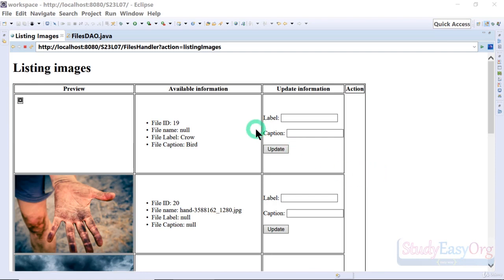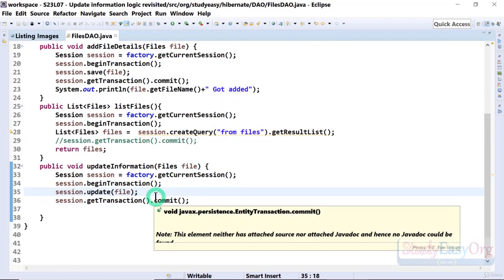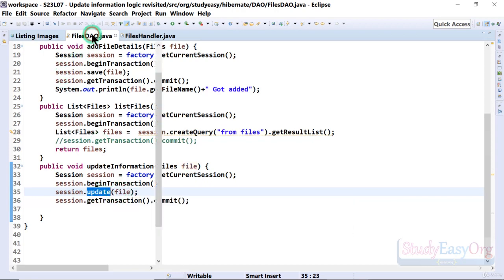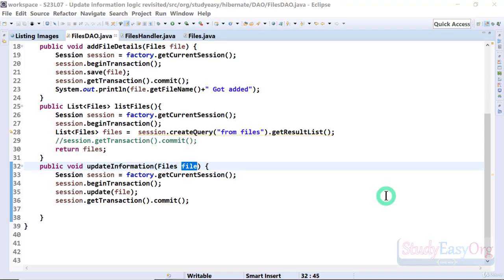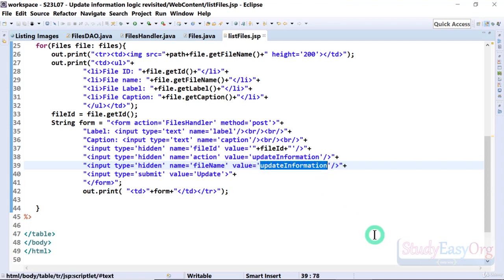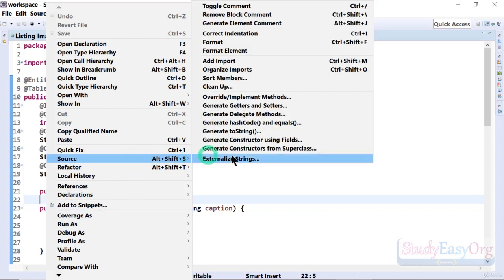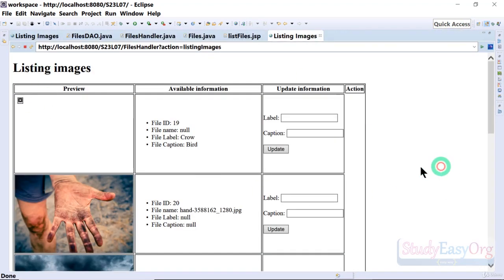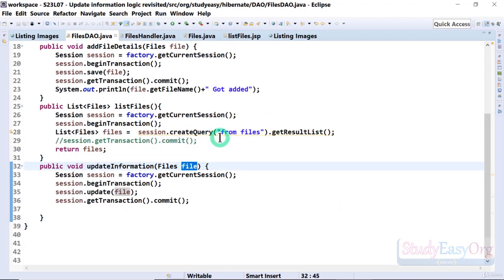316 Update information logic revisited ( Please SUBSCRIBE Our Channel )